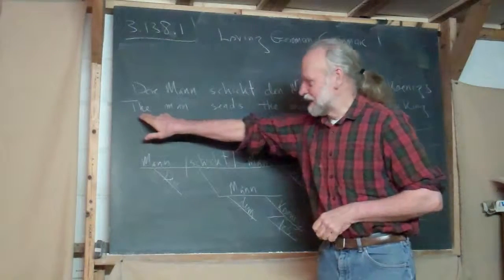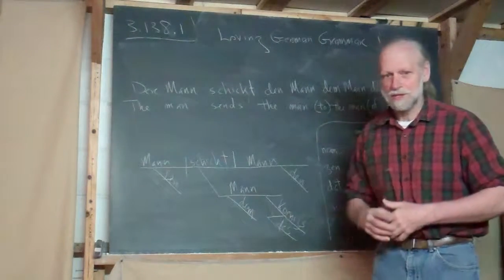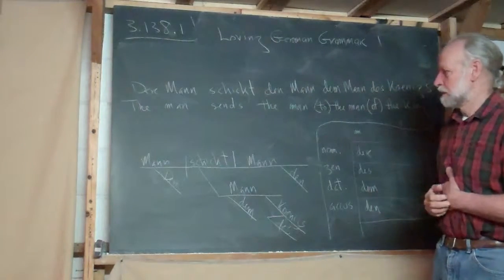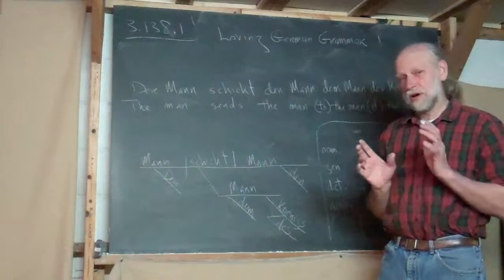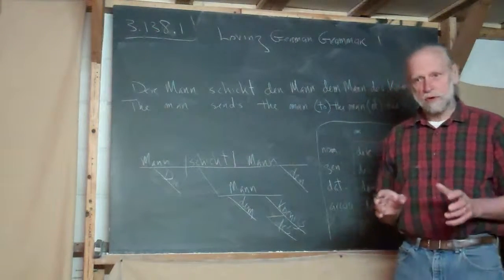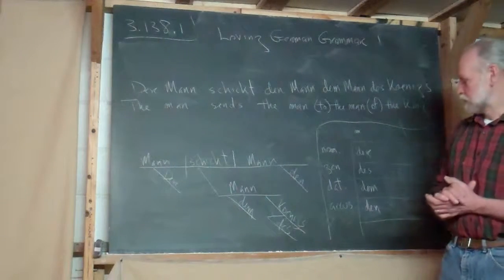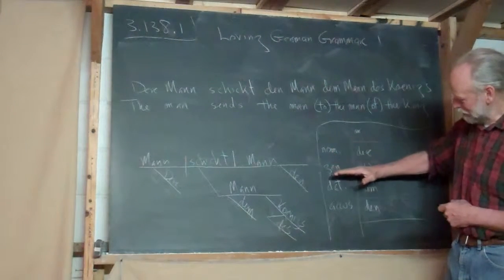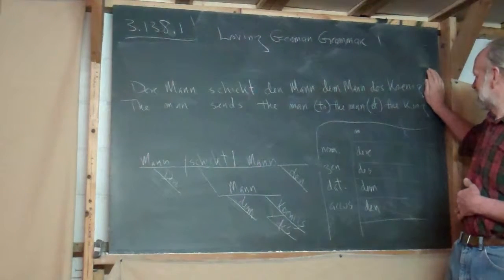3.138.1 Loving German Grammar 1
Frank begins to teach German grammar.  and the playlist "Diagramming Sentences for Fun" beginning